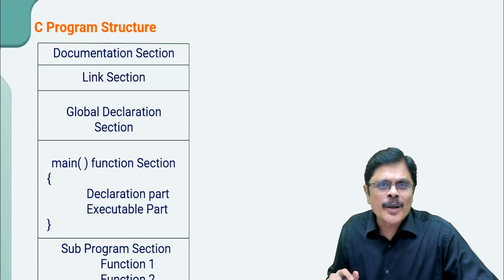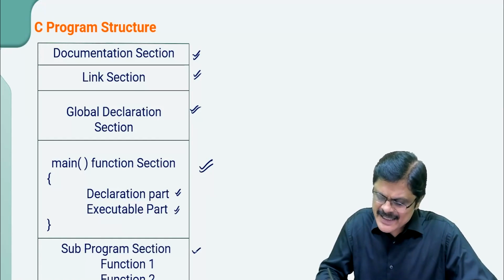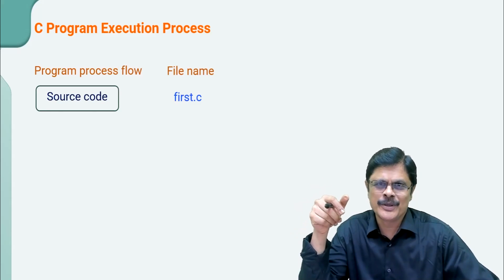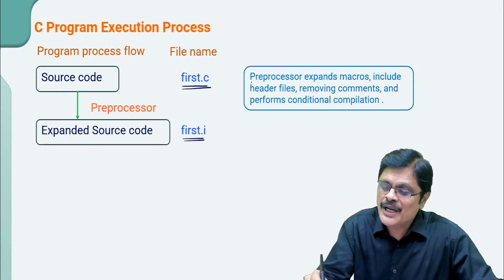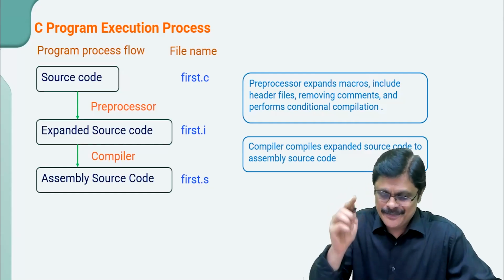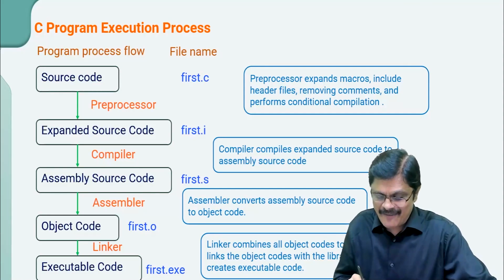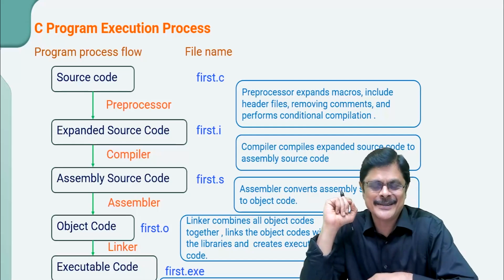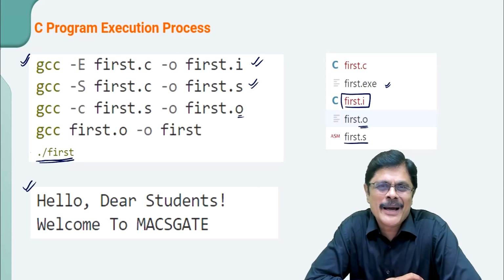2 C program structure and Execution Process| C Programming by Sridhar Dhulipala Sir|MacsGate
Join Sridhar Dhulipala Sir to understand the C program structure and C program Execution Process,  allowing you to print your first message to the console.